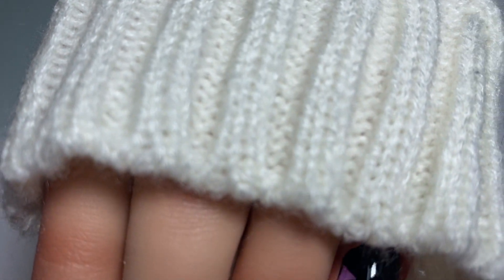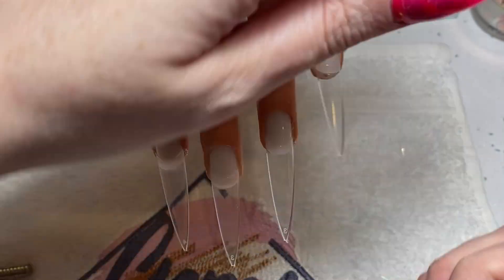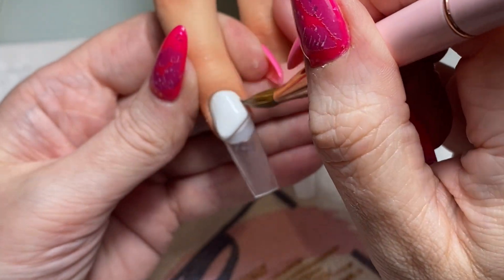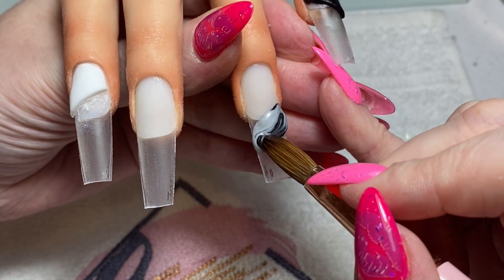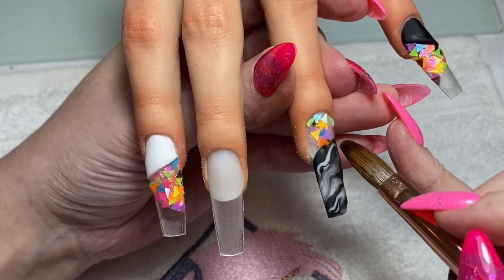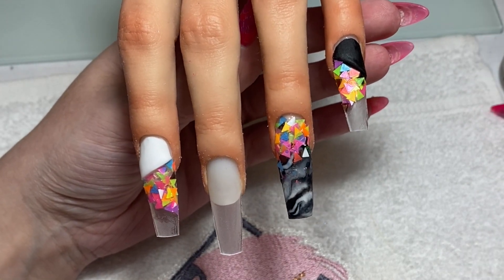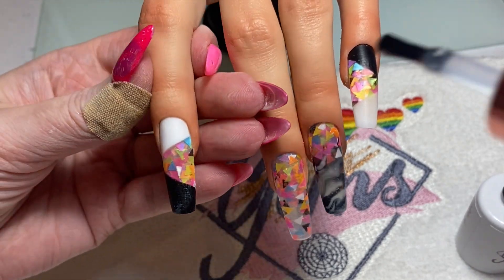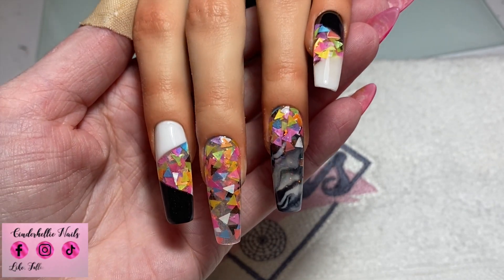Monochrome Frankie | Gems Nail Systems | Colour of the Week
If you want to see even more from me please check out my Instagram, Facebook & TikTok, Links are below.
If you have any requests please let me know and I would love it if you could please give this video a thumbs up and it would mean so much to me if you clicked subscribe and share my videos.
Much Love
Helen 💋
🛍Products Used🛍
Use helen5 for a discount

🛒Shop Links🛒
THE NAIL TEAM - Use helen5 for a discount